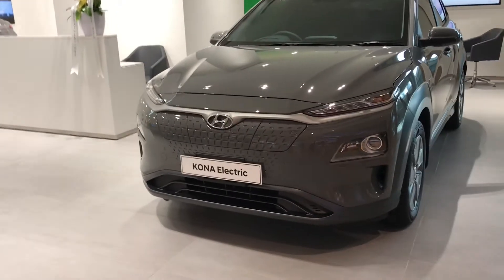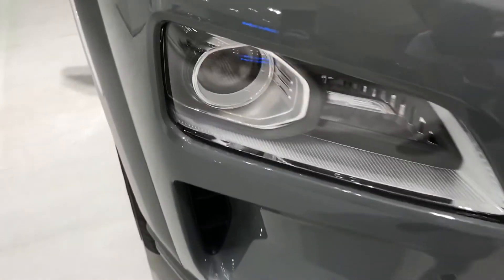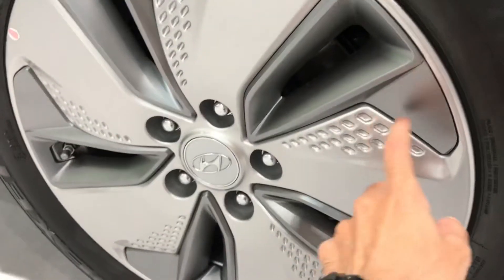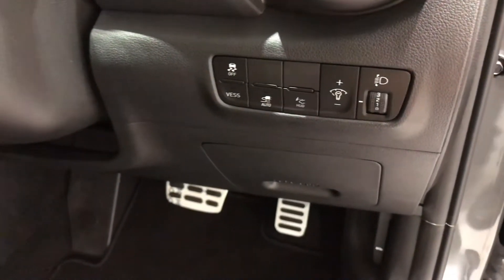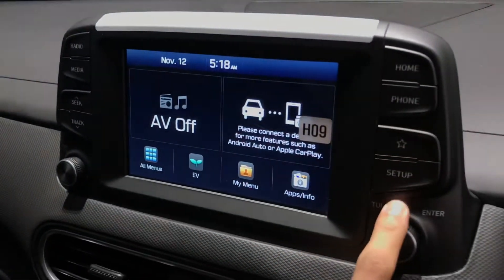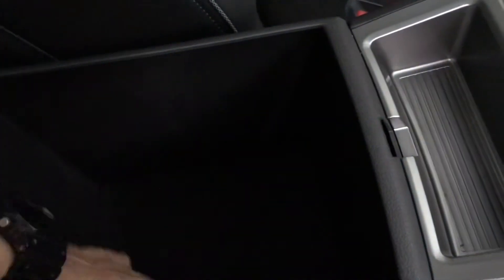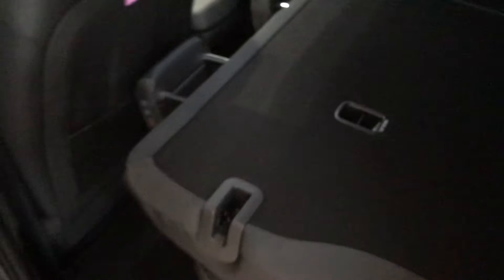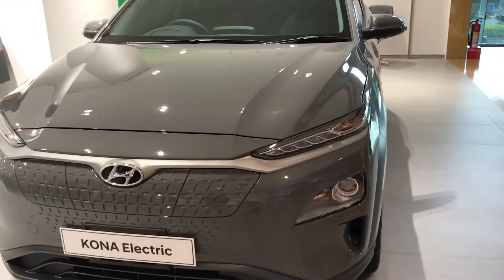Hyundai Kona Electric 2020 Review - Indonesia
Hyundai Store Lotte Avenue Kuningan

Ini adalah mobil SUV Full Listrik dari Hyundai

Harga Hyundai Kona EV Rp 674,8 jt OTR Jakarta

Selamat menonton, enjoy!